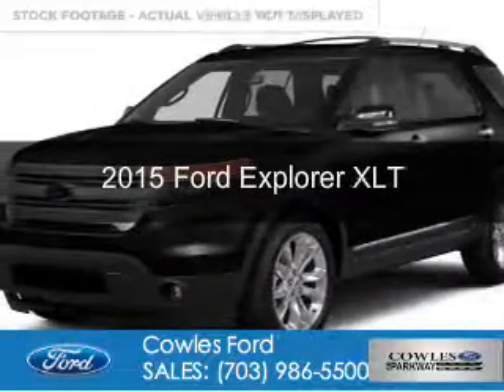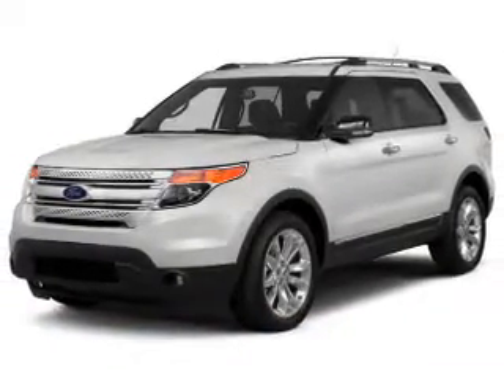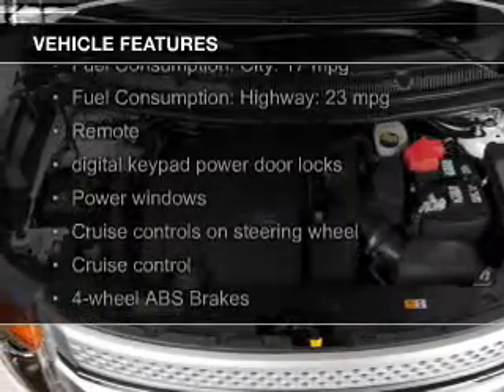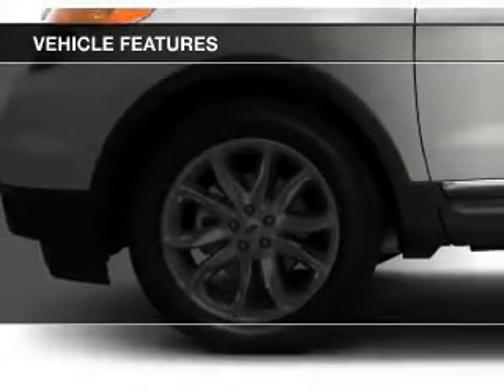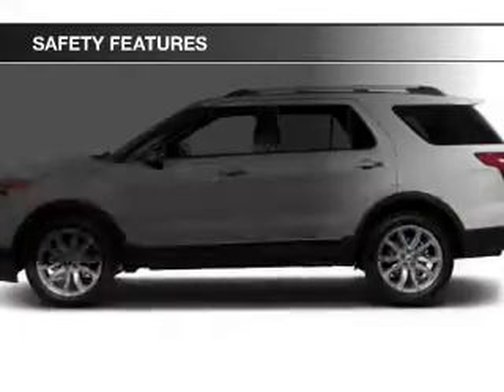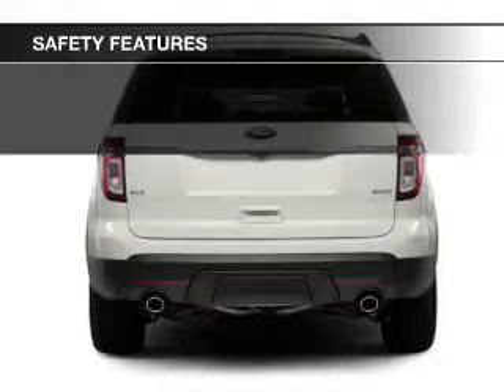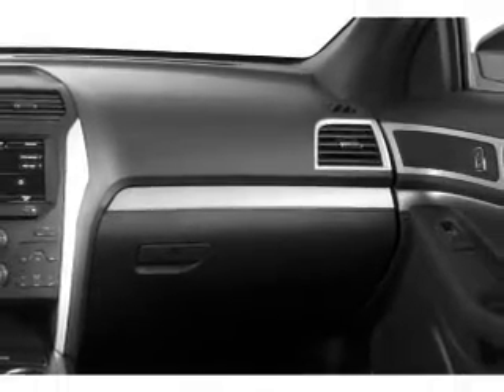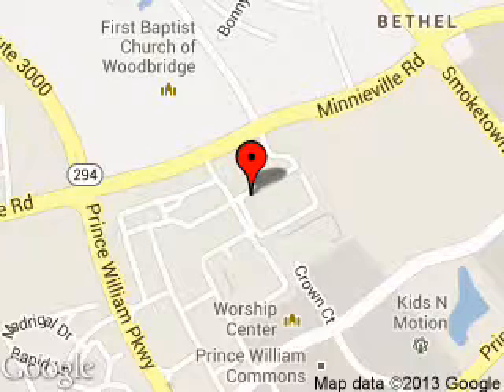2015 Ford Explorer - Woodbridge VA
Phone:
Year: 2015
Make: Ford
Model: Explorer
Trim: XLT
Engine: 3.5 liter 6 cylinder 24 valve
Transmission: 6-Speed Automatic
Color: Tuxedo Black Metallic
Mileage: 0
Address:
13779 Noblewood Plaza